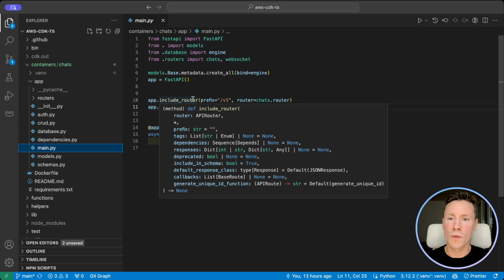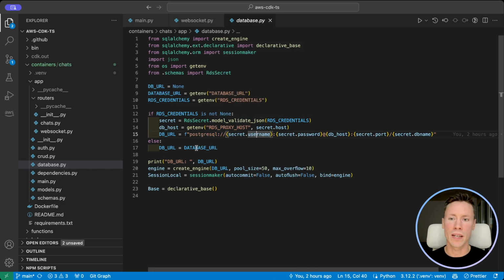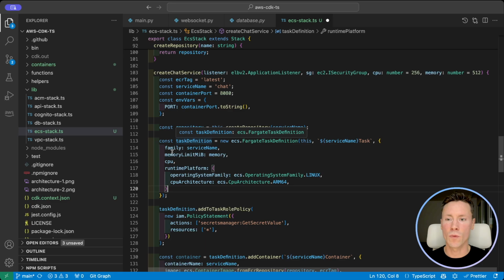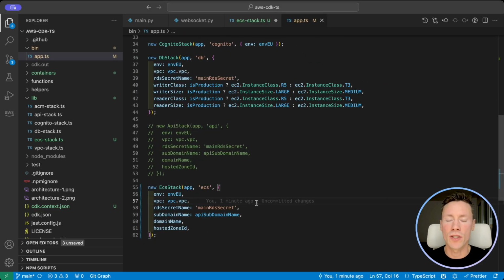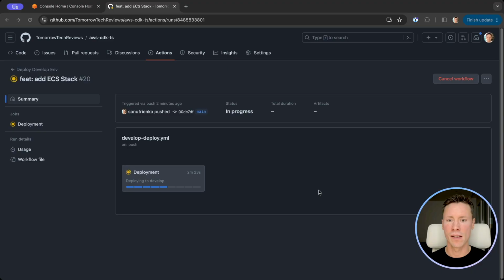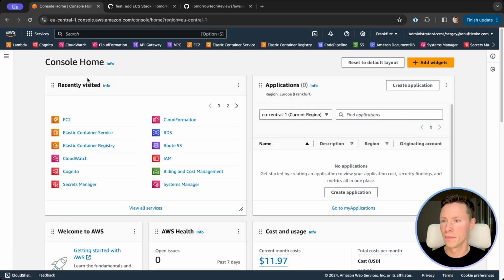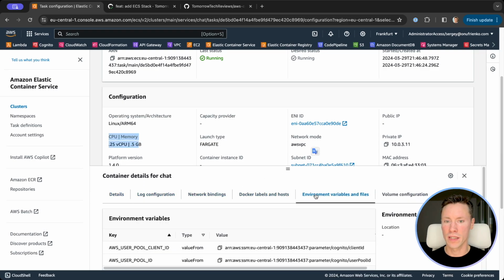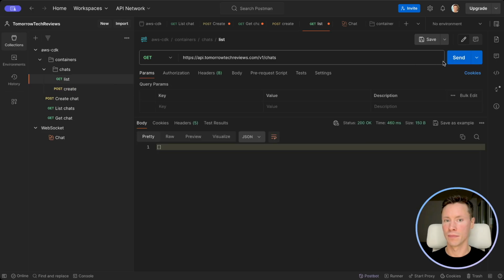AWS CDK 2024: Chat API with FastAPI and WebSockets, ECS Fargate, ALB, RDS, Cognito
Deploy scalable and secure Chat API with FastAPI container, WebSockets, AWS CDK, ECS Fargate, ALB, Cognito, and RDS Postgres